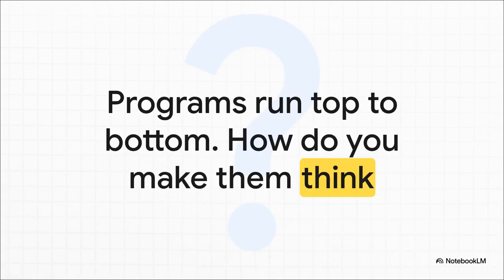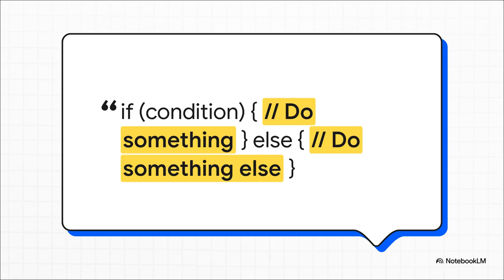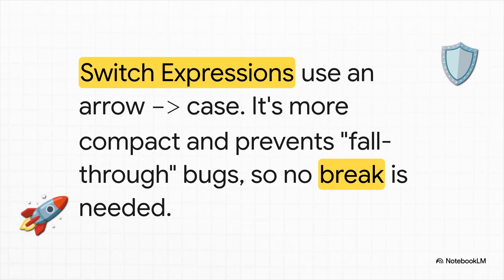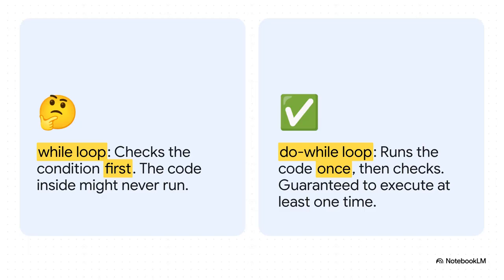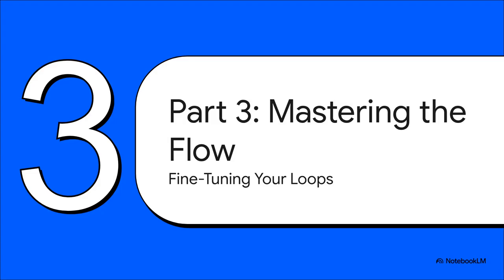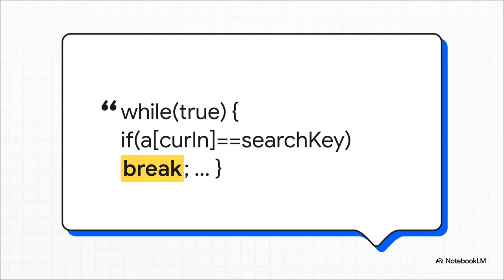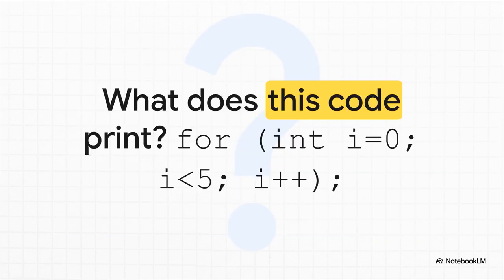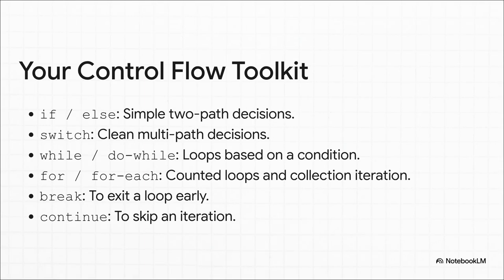The Programmer's Toolkit: Controlling Code Flow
Unlock the secrets of efficient coding with "The Programmer's Toolkit: Controlling Code Flow." In this video, we dive deep into the fundamental concepts that empower you to write cleaner, more powerful, and organized code. Learn how to master control flow structures like conditionals, loops, and functions to build robust applications.